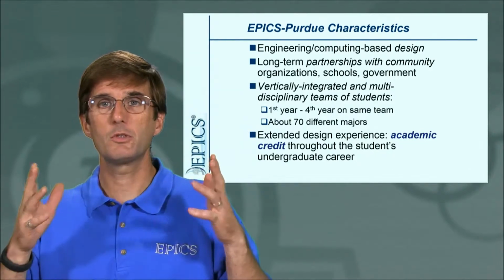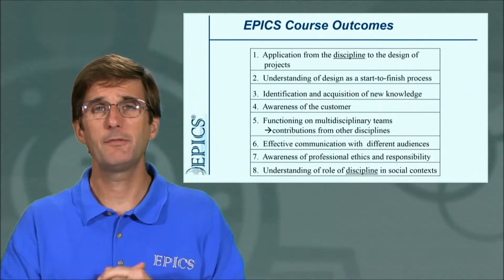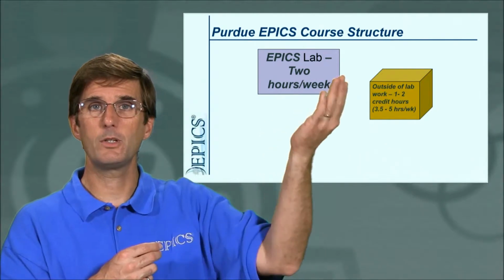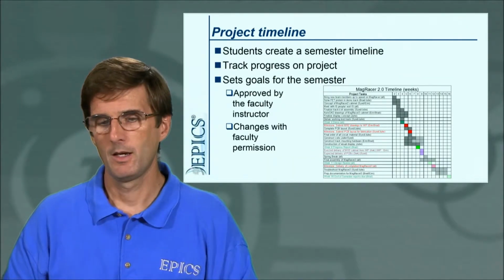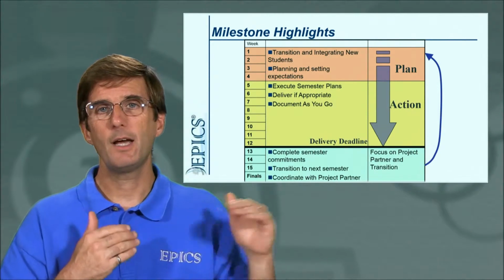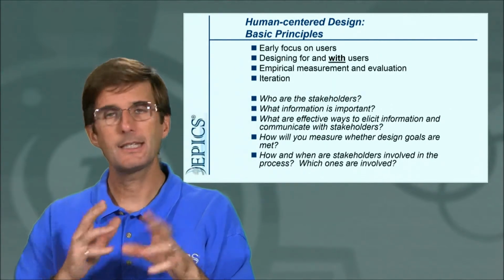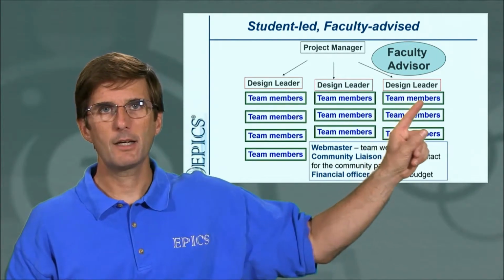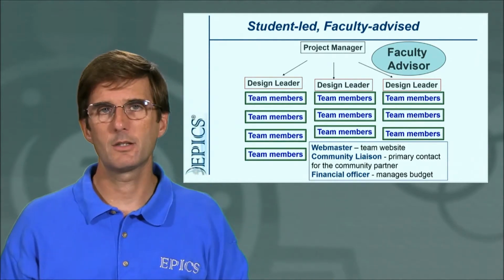Course and Curriculum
EPICS Director, Professor Bill Oakes